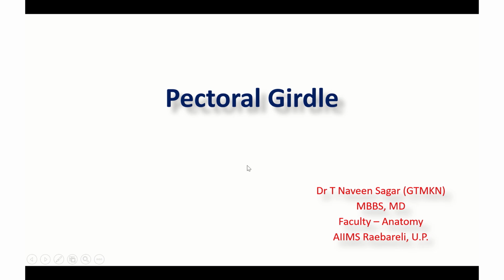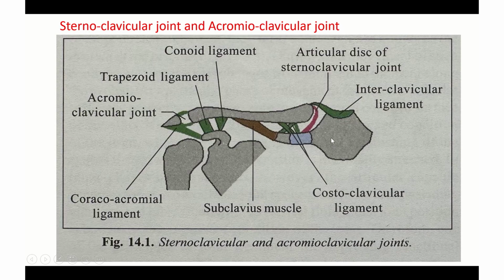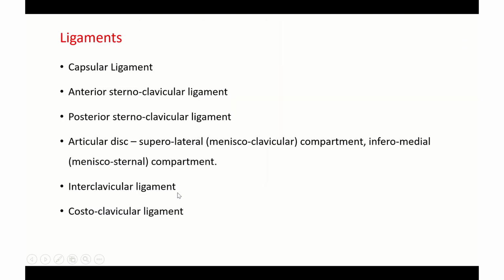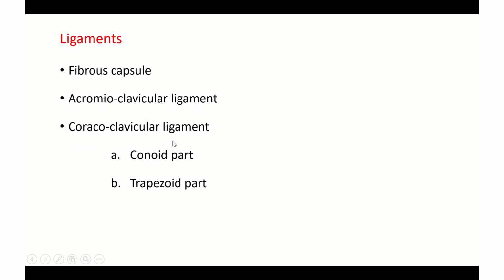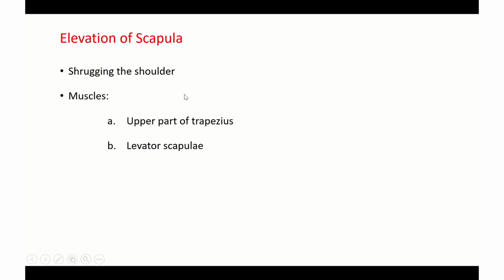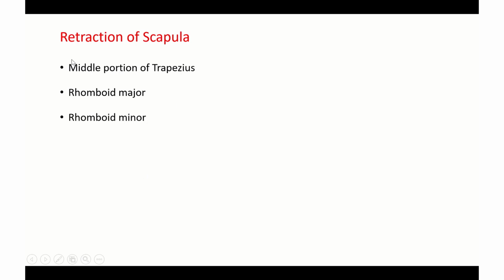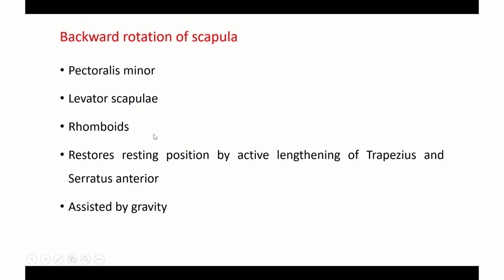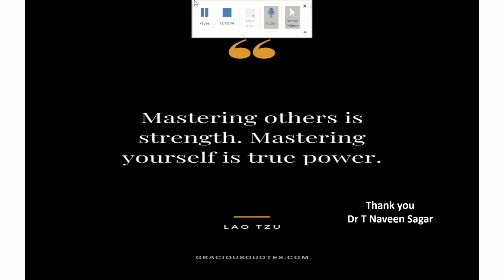Pectoral Girdle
anatomy of pectoral girdle sternoclavicular joint, acromioclavicular joint